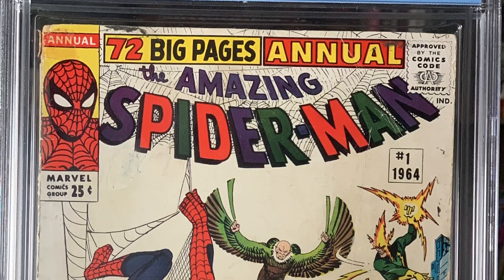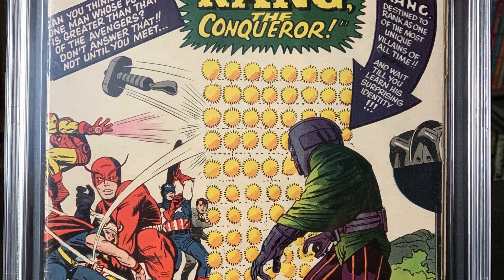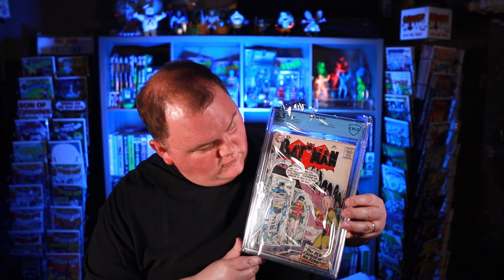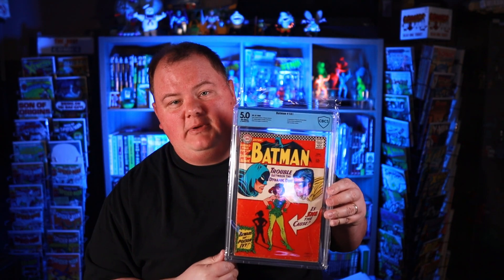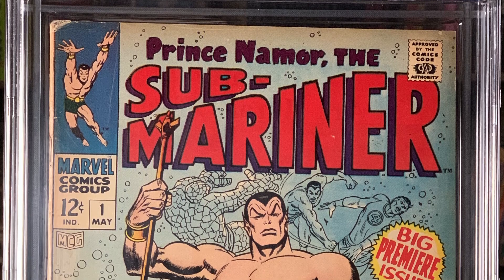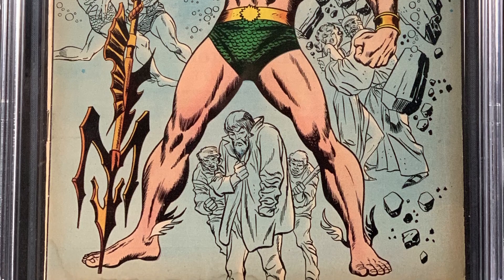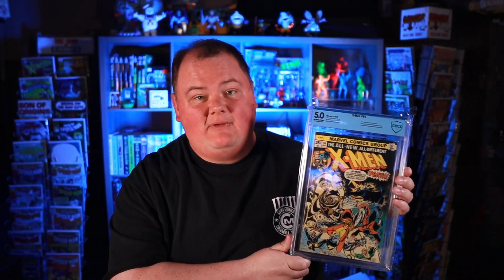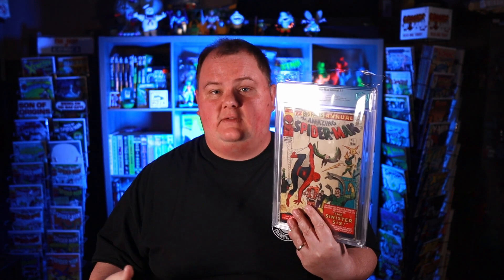CBCS Comics Unboxing - December 2021. Unboxing Key Comics - CBCS Comics - Comic Book Unboxing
Use code "COMOCOMICS" for a free two week subscription to Key Collector Comics.

For as little as $25.00 a year you can:
1. Gain full access to CGC’s online resources.
2. Gain full submission privileges.
3. Gain access to free grader notes for your submissions.
4. Earn a free small shipping kit (for new members).

In this video I open up my most recent order that has returned from CBCS Comics! This was a Quickstream tier order, with most of the books being pressed and cleaned prior to grading.

00:00 - Intro
01:24 - Book 1: Amazing Spider-Man Annual 1
02:37 - Book 2: Avengers 8
04:04 - Book 3: Batman 121
05:34 - Book 4: Batman 181
06:56 - Books 5 & 6: Sub-Mariner 1
08:47 - Book 7: X-Men 94
09:38 - Values
17:35 - Wrap Up